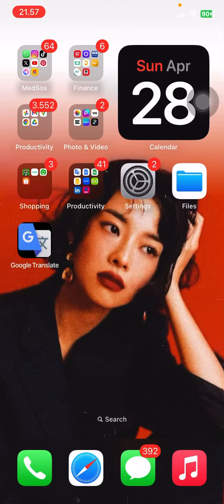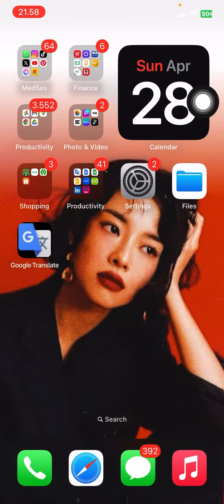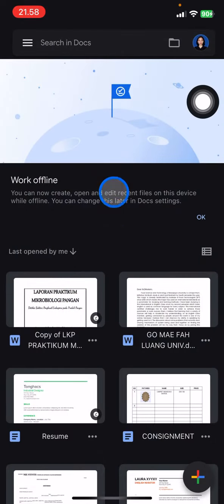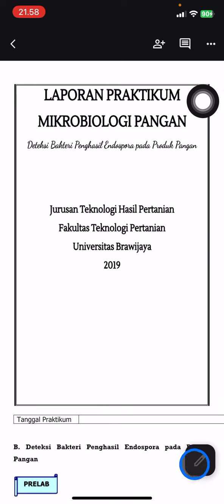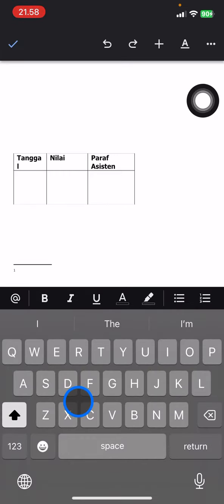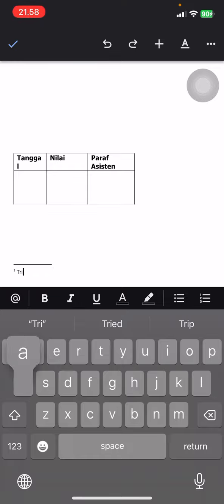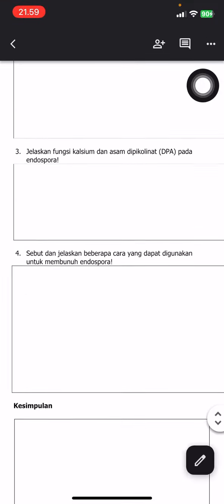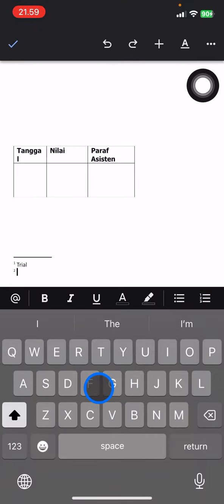Exploring Google Docs Feature! How to Add Footnote on Your Documents on Google Docs Mobile?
Footnote is a section of the documents to add an additional information from your main paragraph on the page. Most of footnote is a place to put the book citation or reference of data sources. Most articles will have a footnote on their pages. This is how the way you do it with Google Docs Mobile